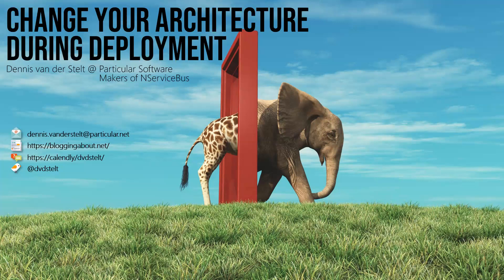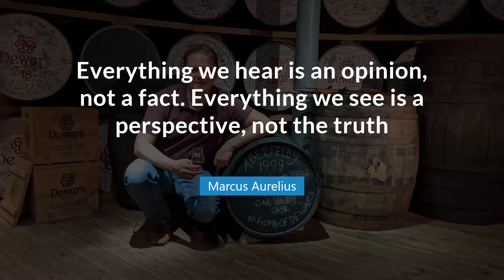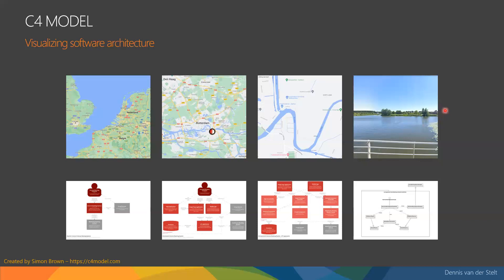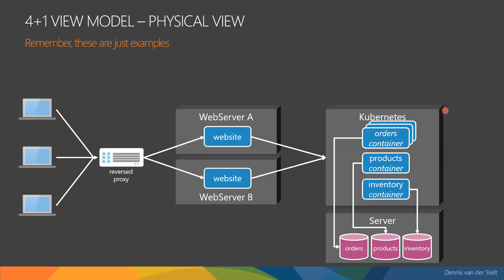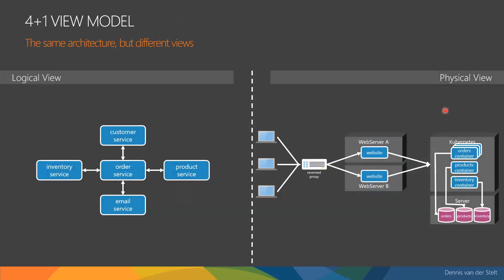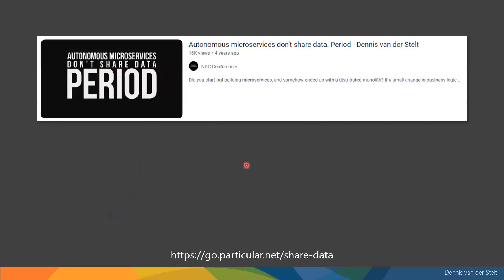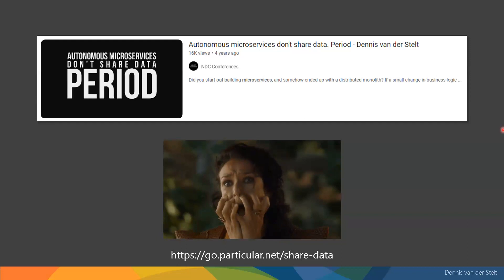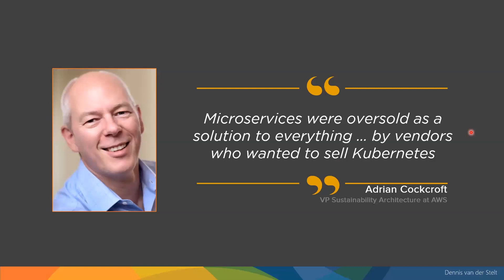Changing your architecture during deployment | Dennis van der Stelt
Many systems start with diagrams of boxes and arrows and the promise of high consistency and low coupling. The boxes are supposed to be loosely coupled components, but each arrow often results in a highly coupled dependency at runtime. What if we can do something about it… during deployment?

In this webinar, we’ll identify design decisions that influence your system’s behavior both at design-time and run-time. We’ll observe how changing your design during deployment gives you many opportunities for making trade-offs to improve function and performance and gives you the information you need to shape your system architecture.

In this webinar you’ll learn about:
- Various architectural views
- Composing a user interface with data from multiple services
- How there are no solutions; only trade-offs
- Data ownership of services

Build better microservices with NServiceBus!